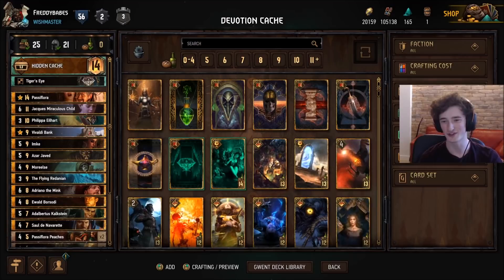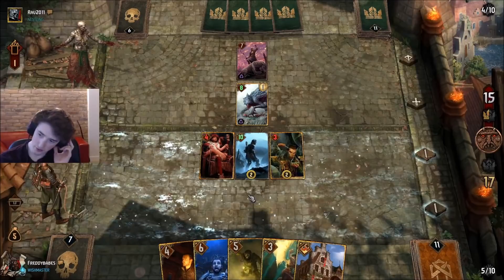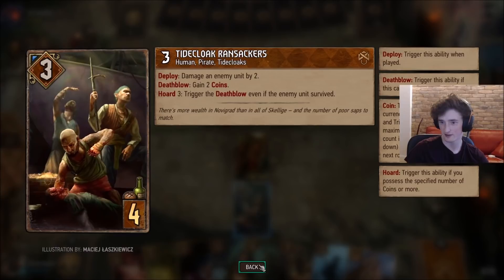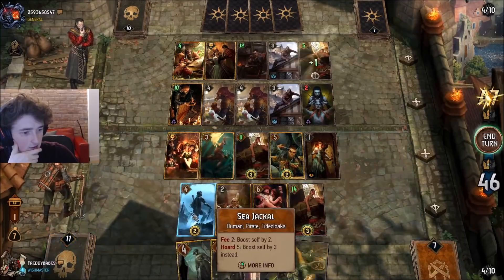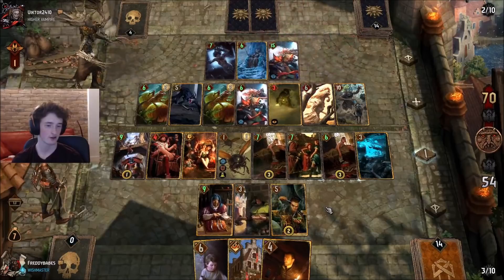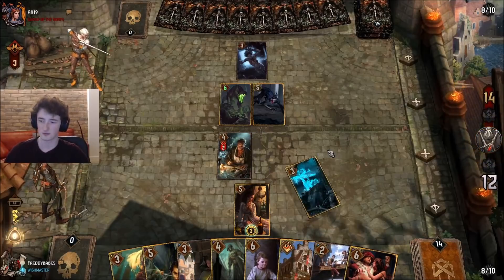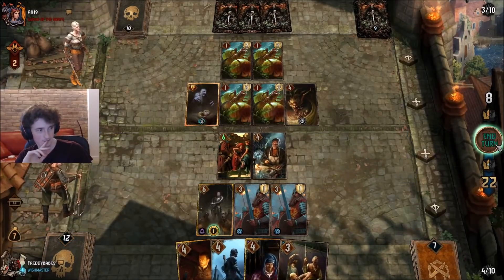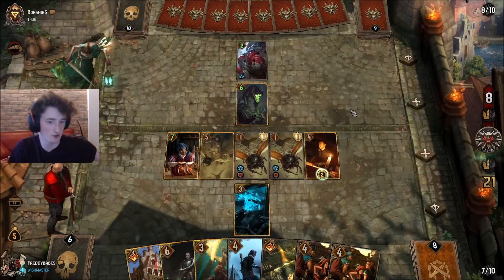[Gwent] New Patch! This Syndicate Deck Is Now Strong!!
Devotionless (with bomb heaver) is probably stronger, hidden cache is great though!

0:00 -  Intro
1:22 - Game 1
14:41 - Game 2
24:58 - Game 3
36:44 - Game 4
48:19 - Game 5